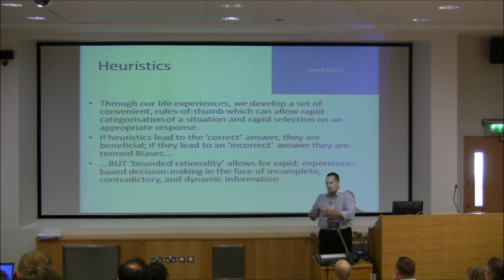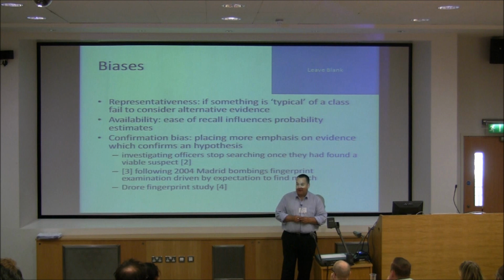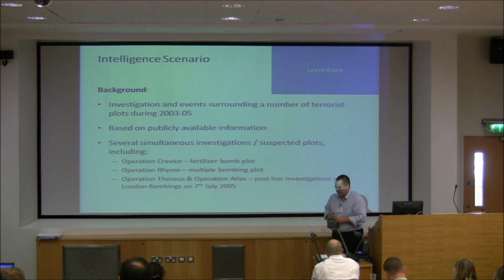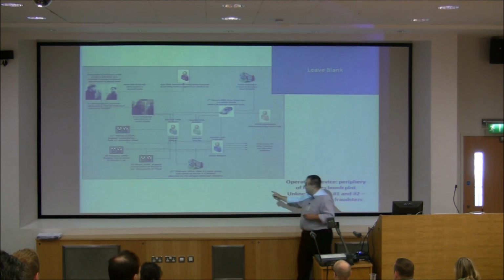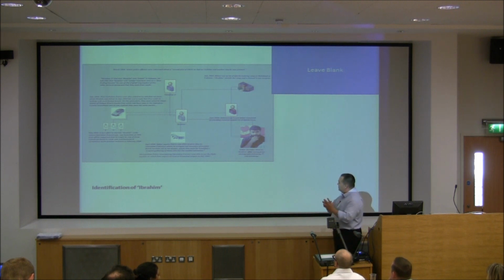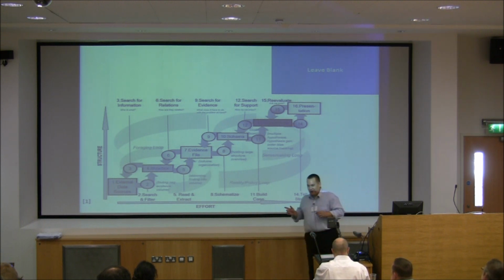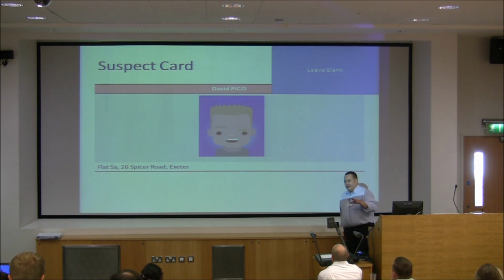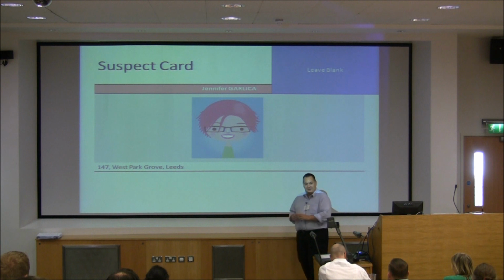VASS 2012 - Chris Baber - Intelligence Analysis and Sense-making: a practical exercise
Speaker: Chris Baber